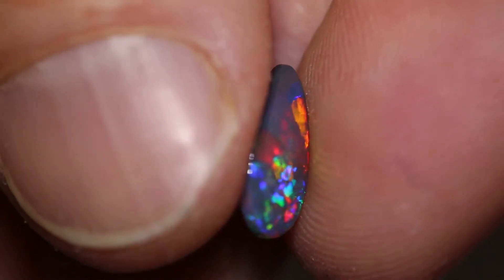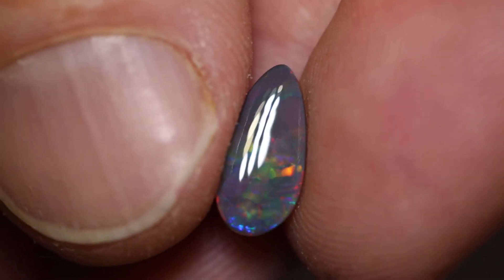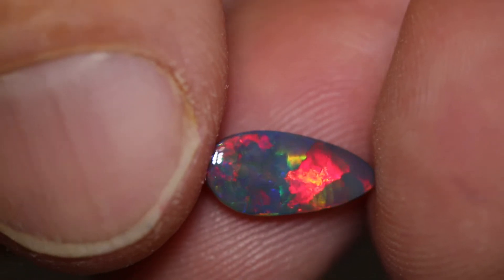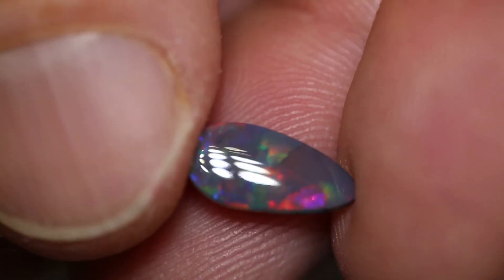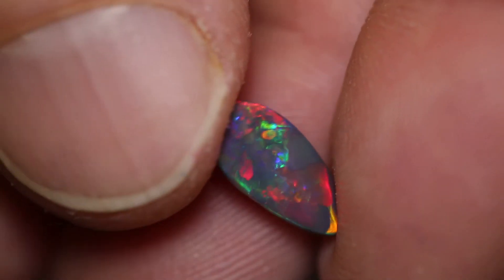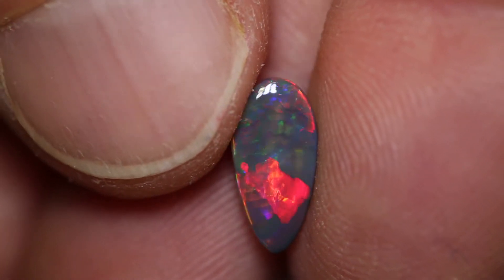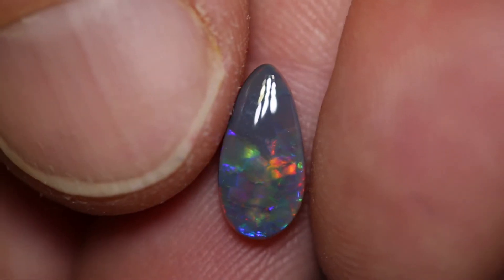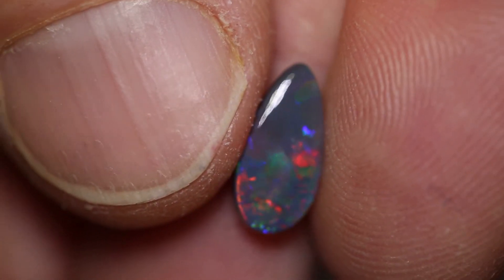Black Opal Direct gems